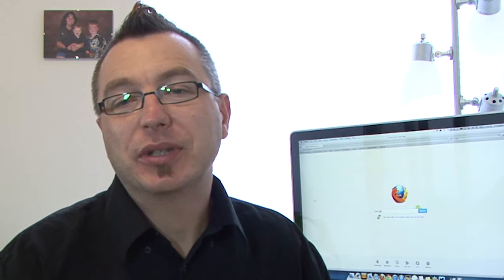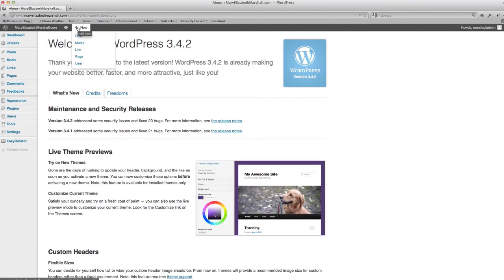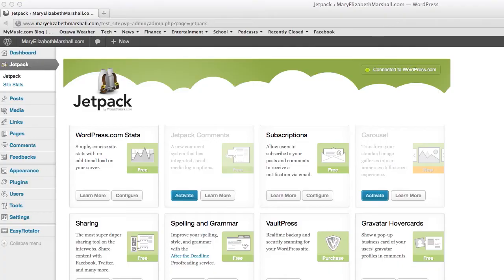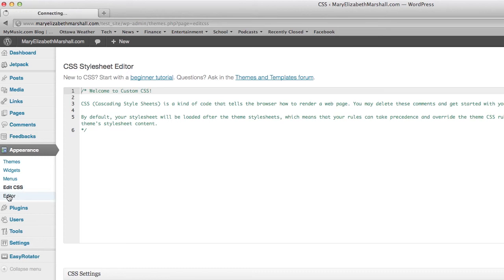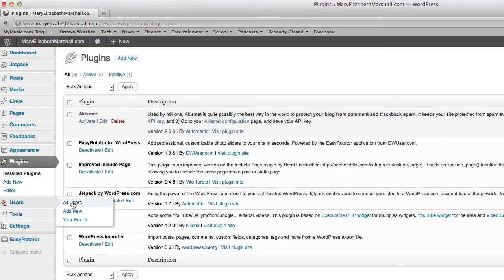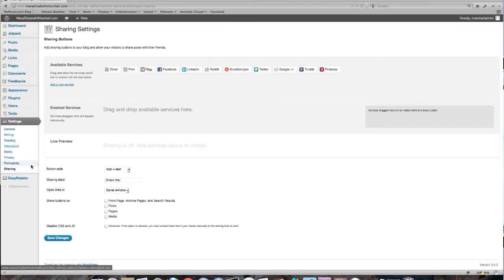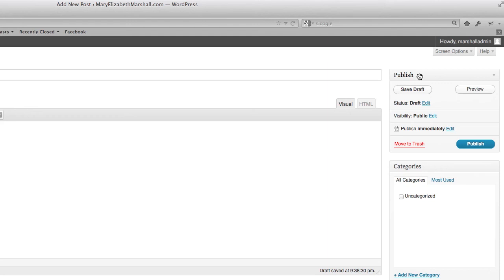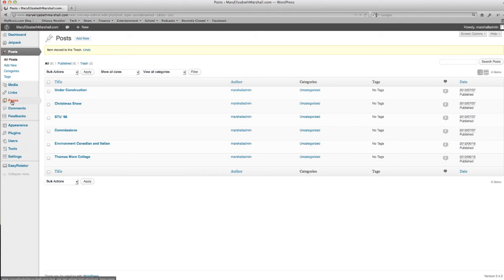Wordpress Admin Beginner's Tutorial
A brief tutorial on the Wordpress Admin interface. Not a detailed explanation of all the gidgets and bobbles, but a visual rundown on the ones you need to know to get your site up & running quickly.